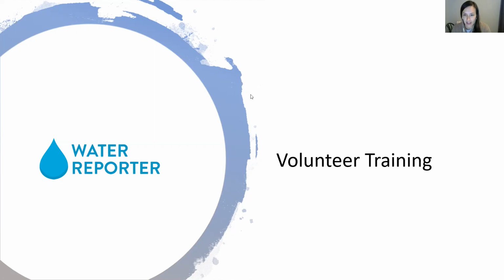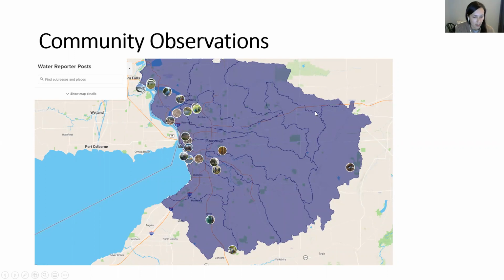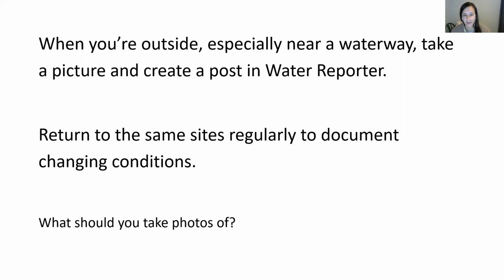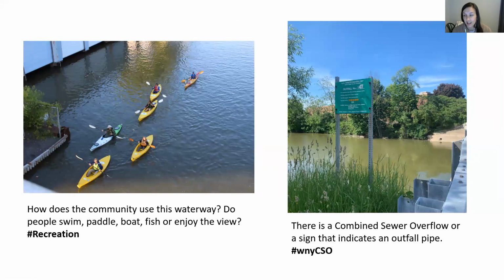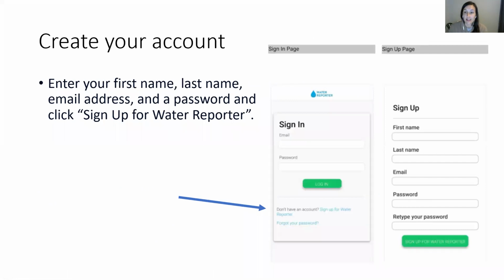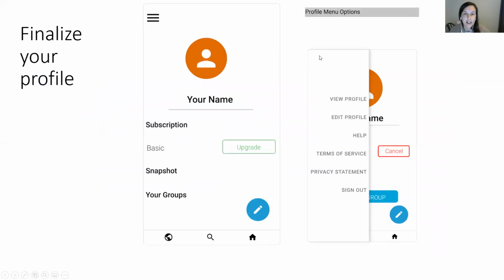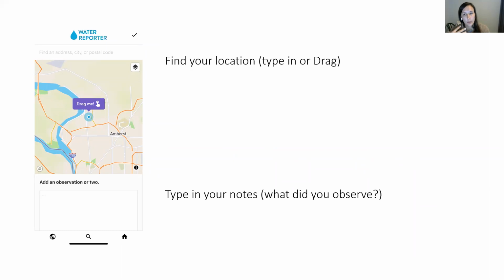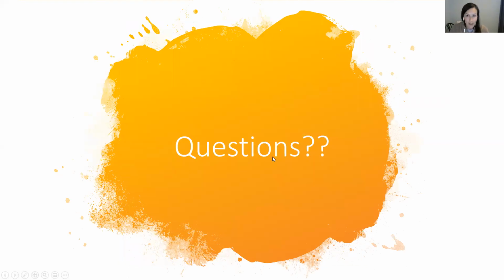Water Reporter Training Presentation